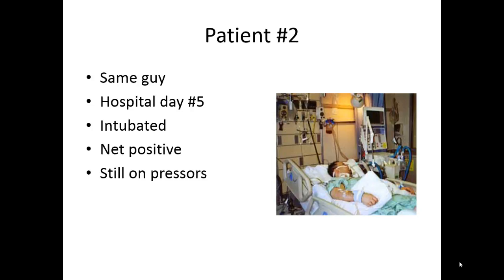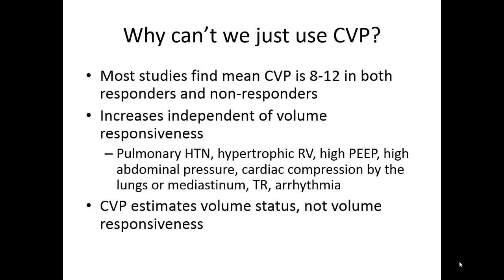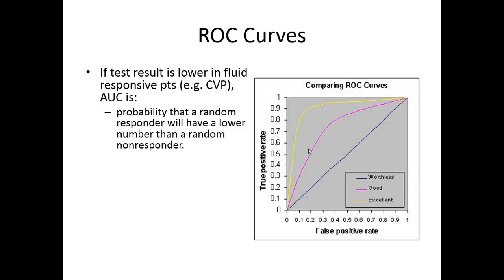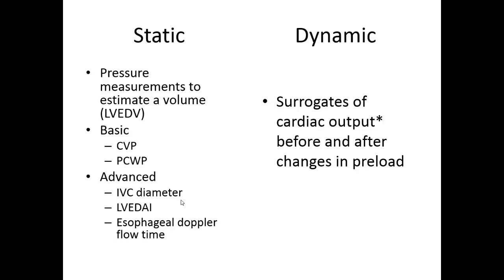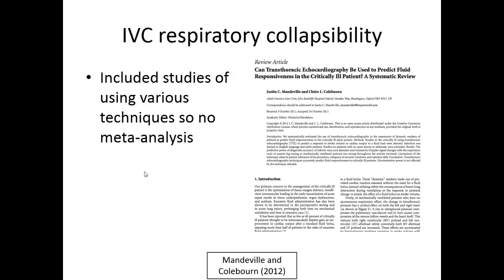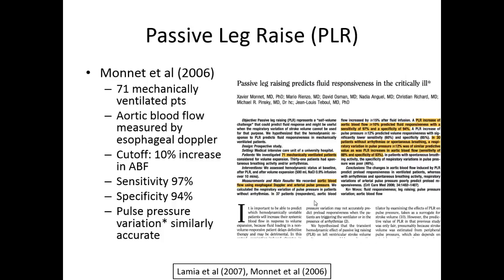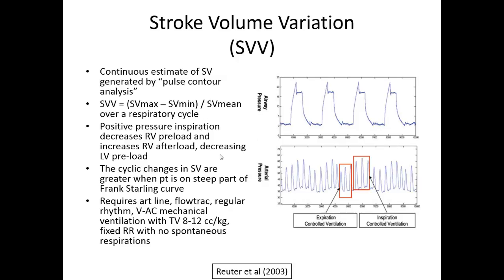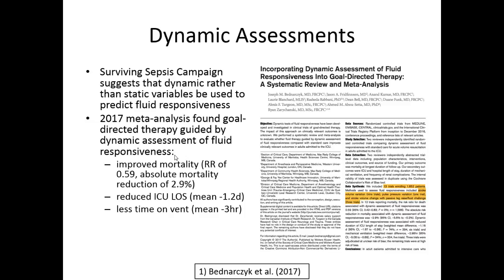Assessment of Fluid Responsiveness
Dr. Abraham Markin